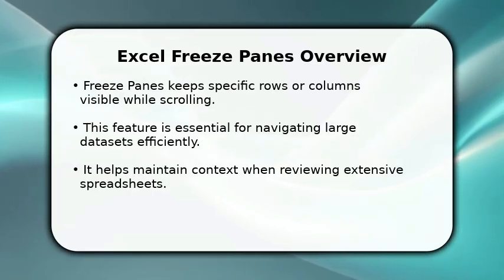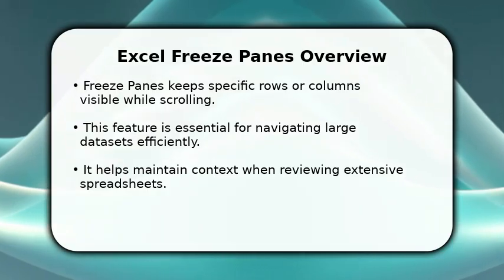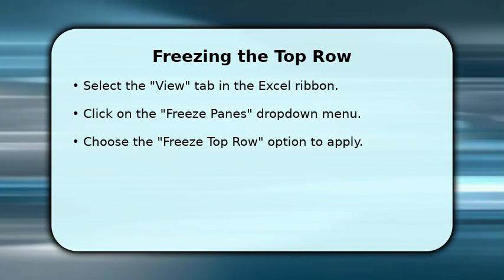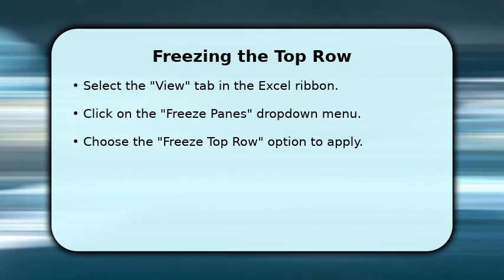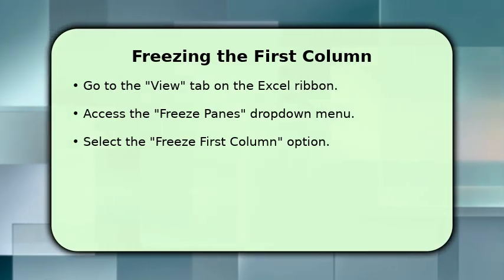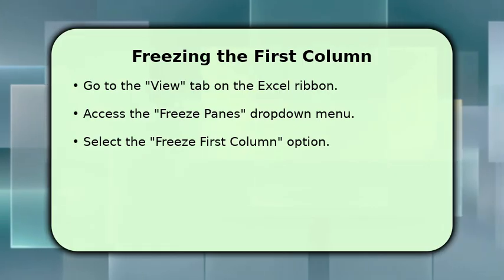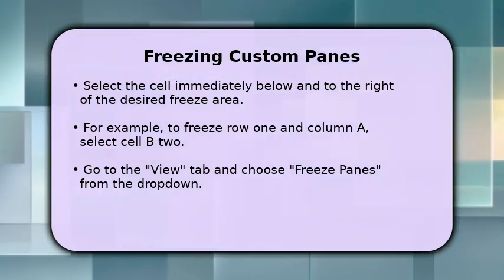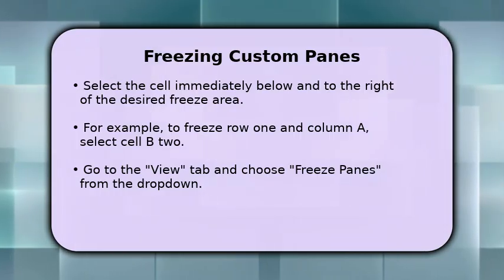How To Excel Heading Freeze - Full Guide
▸ (s) In this comprehensive guide, we'll walk you through the process of freezing headings in Microsoft Excel. Whether you're a beginner or an advanced user, this video will show you how to effectively manage your spreadsheet layout and improve readability. We'll cover the different methods for freezing headers, including using the 'Freeze Panes' feature and creating custom views.